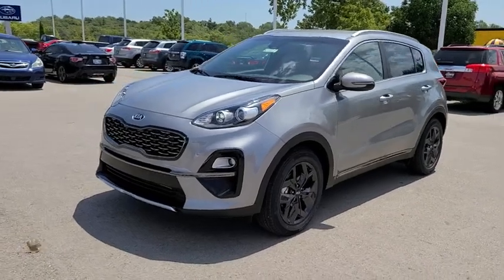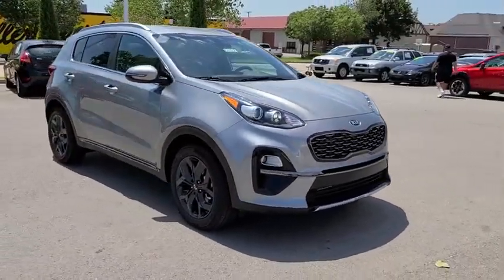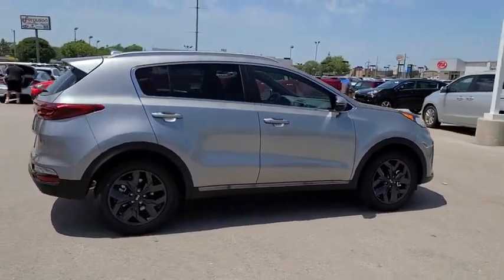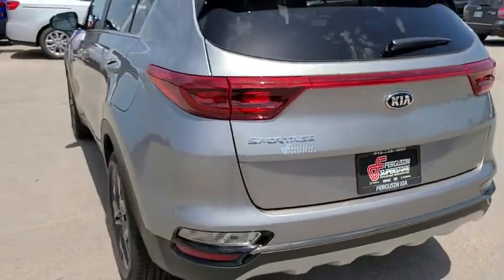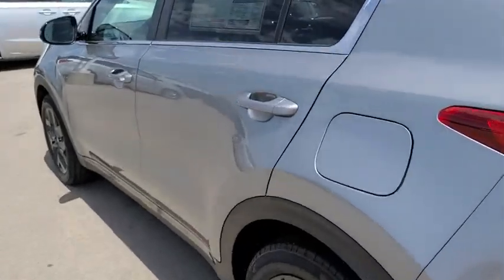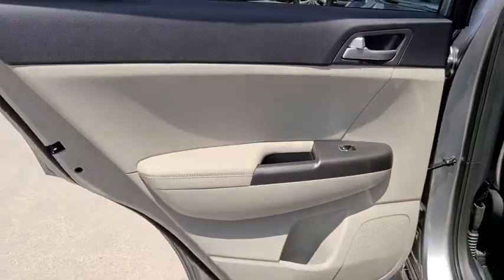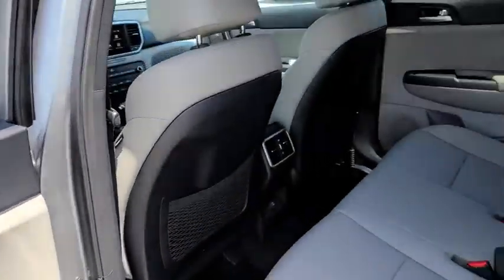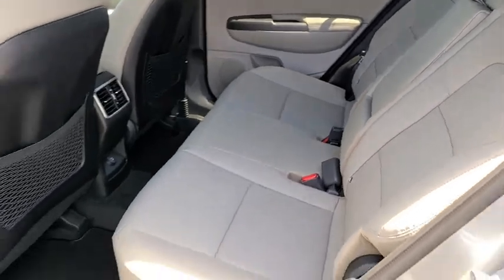2021 Kia Sportage Tulsa, Broken Arrow, Owasso, Bixby, Green Country, OK K21122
Steel Gray New 2021 Kia Sportage available in Broken Arrow, Oklahoma at Ferguson Superstore. Servicing the Tulsa, Owasso, Bixby and Green Country, OK area.

Ferguson Superstore
1601 N Elm Place

$2,750 off MSRP! 2021 Kia Sportage S23/30 City/Highway MPGAt Ferguson, we are Upfront and Simple. We offer our best price to everyone, the first time. The only additional fee you pay is a $379 documentation charge. $1,250 - Exp. 09/01/2020, MUST FINANCE WITH KIA MOTORS UNDER K506 PROGRAM